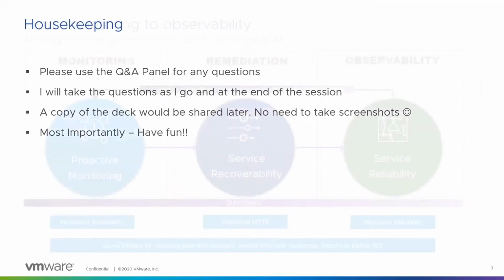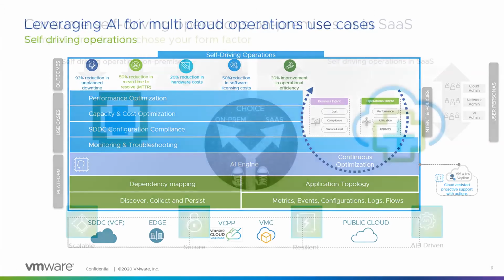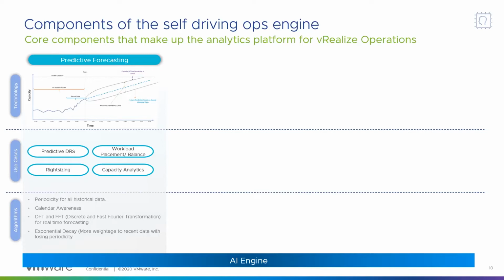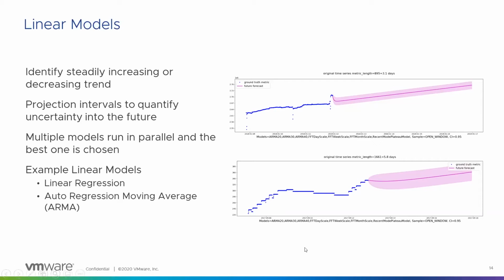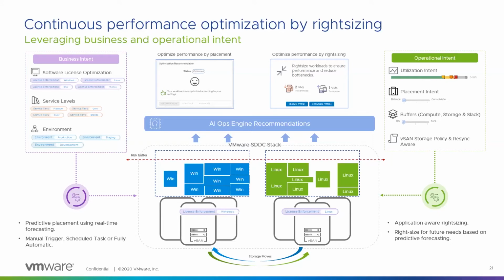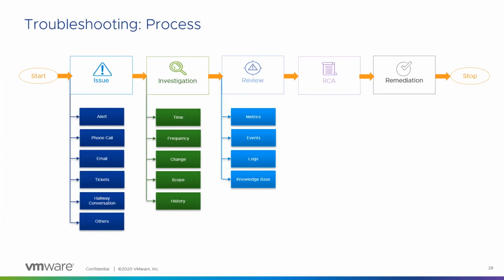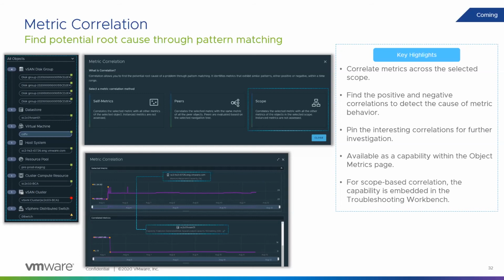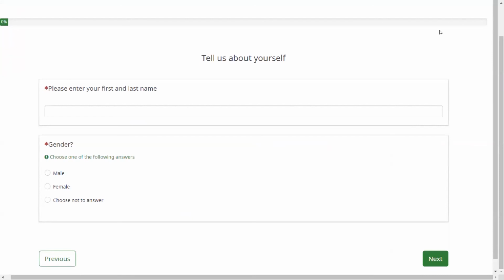Leveraging Artificial Intelligence to derive full stack root cause analysis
The concept of relationship-based root cause analysis that can help find root cause within minutes by using simple yet affective AI algorithms is discussed during this session. This patent-pending technology is helping hundreds of customers to reduce both MTTR and MTTI. It’s time that more enterprises get to use such tech and make life easier and businesses happier.

Sunny Dua works as a Senior Product Line Manager for VMware’s Cloud Management business. His charter is to deliver Multi-Cloud solutions to reduce cloud complexity by leveraging data analytics and artificial intelligence. His 17+ years of experience include technical and strategic roles for Hewlett Packard, Capgemini, and VMware. His current charter includes driving product strategy and roadmap for VMware’s vRealize portfolio within VMware's Multi-Cloud strategy.